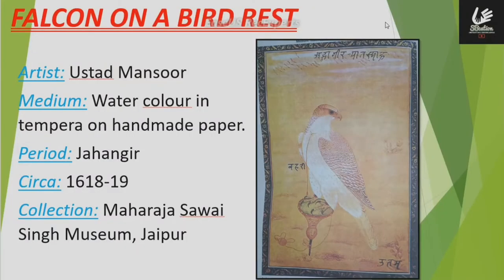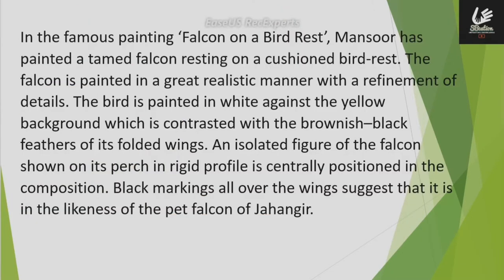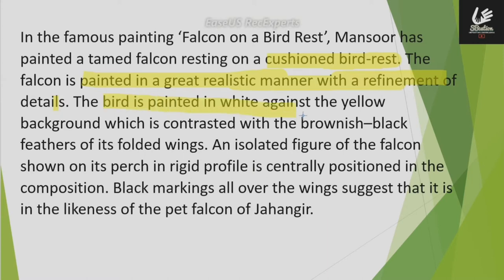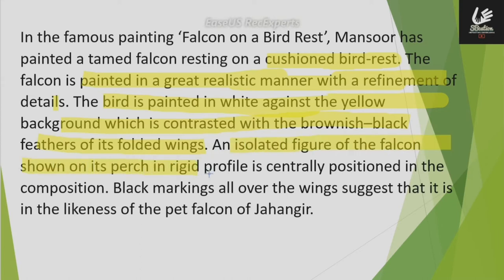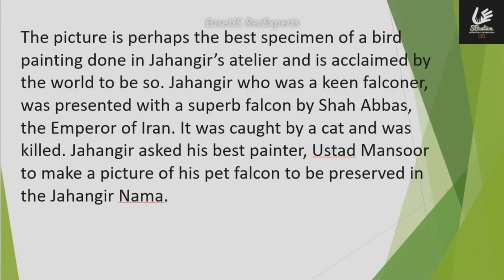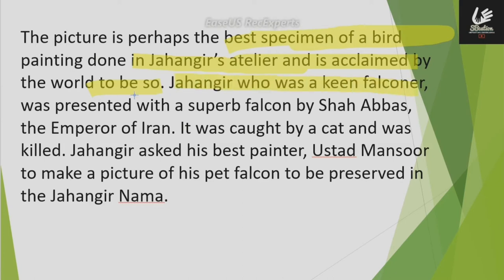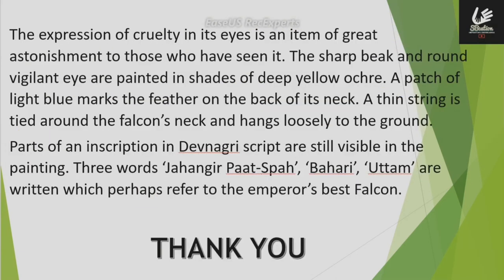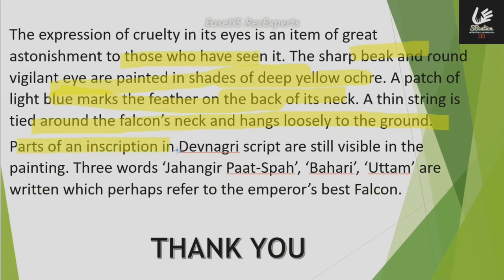FALCON ON A BIRD REST